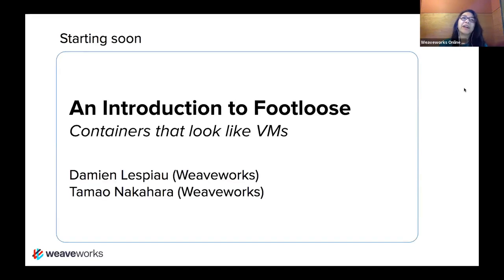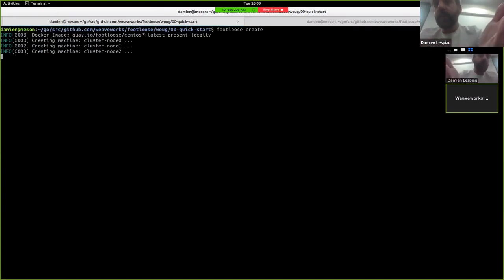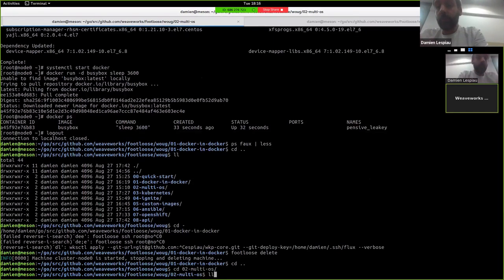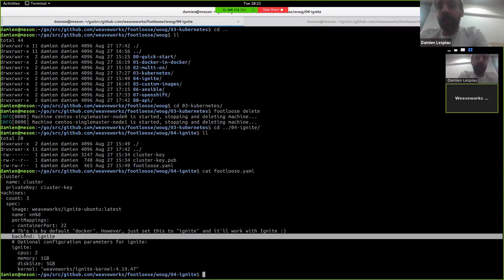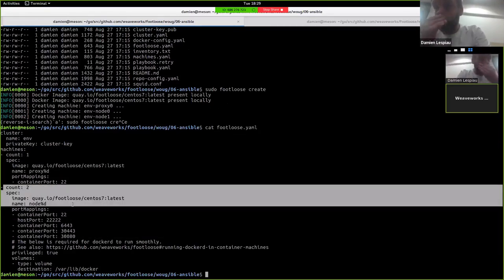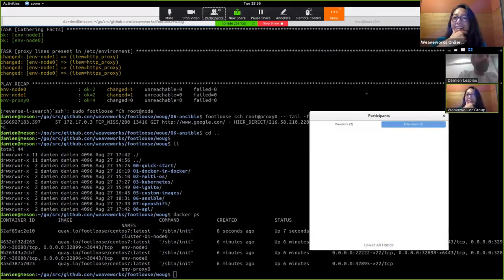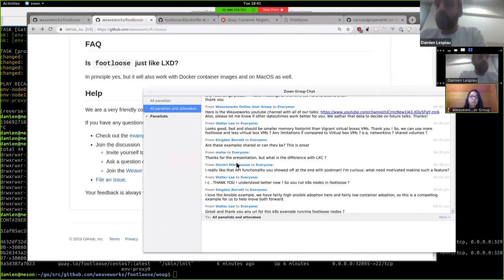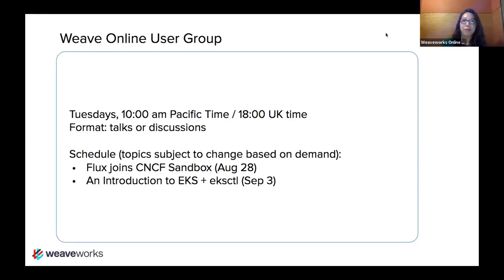An Introduction to Footloose with Damien Lespiau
Footloose creates containers that look like virtual machines. Those containers run systemd as PID 1 and a ssh daemon that can be used to login into the container. Such "machines" behave very much like a VM, it's even possible to run dockerd in them :)

Footloose can be used for a variety of tasks, wherever you'd like virtual machines but want fast boot times or need many of them. An easy way to think about it is: Vagrant, but with containers.

In this talk Damien Lespiau, Software Engineer at Weaveworks and the creator of footloose, will walk you through installation, usage, example use-cases, and answer your questions.